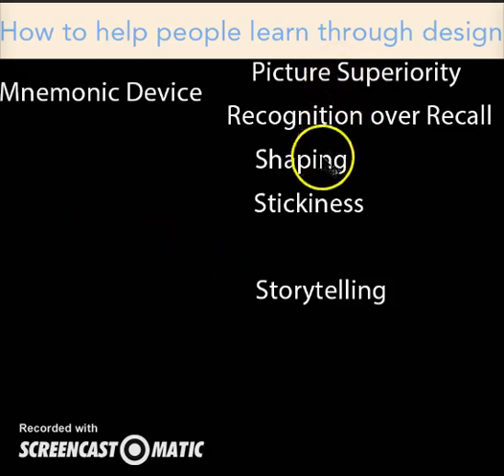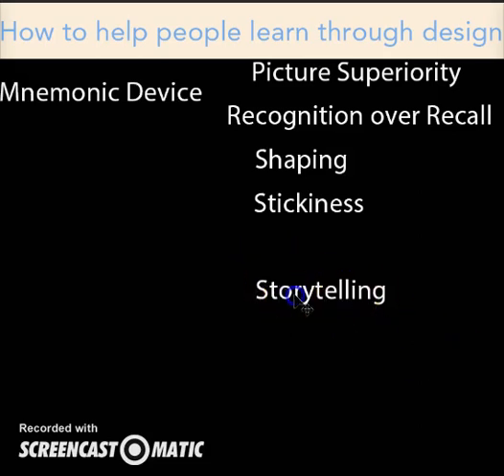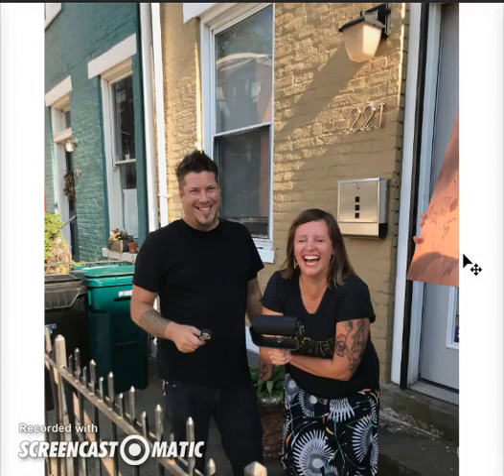#2 discussion: How Mnemonic Device can be used for Logo Design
This is a 9-minute discussion on how Mnemonic Device can be used to help an audience to remember key information about a brand, product or organization.  I cover my own logo design in this discussion.